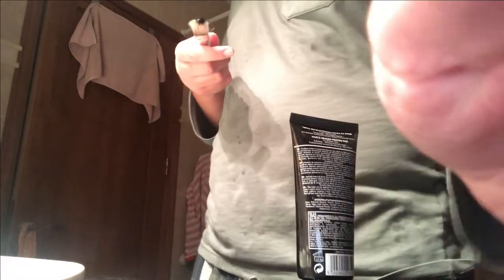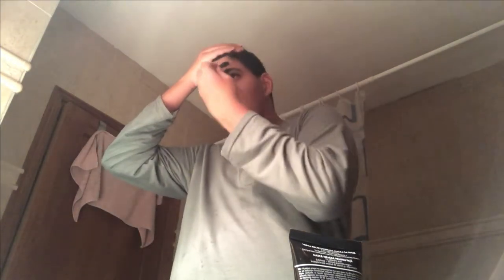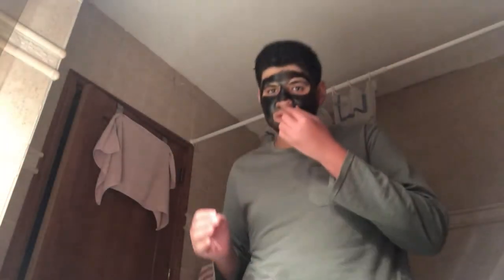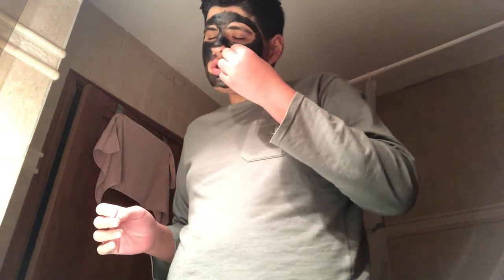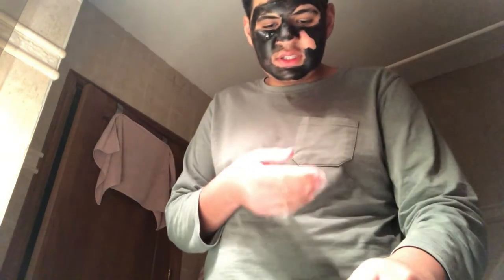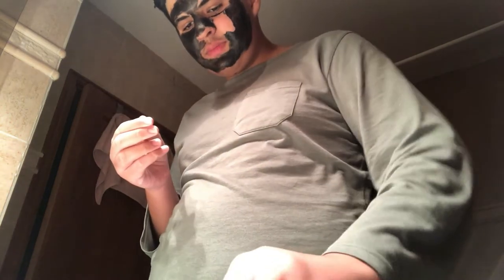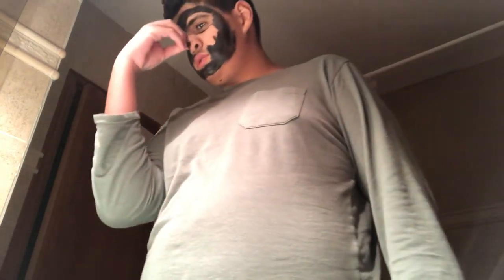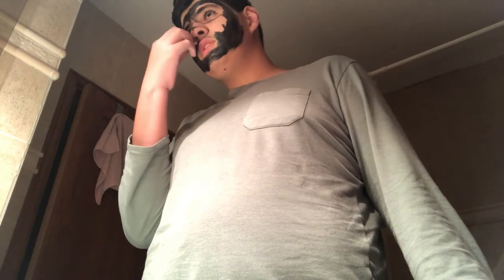RELAXING NIGHT ROUTINE| disclaimer: not the most rlaxing night routine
Enjoy this relaxing/ not the most relaxing night routine!

XOXO,
Georgie!